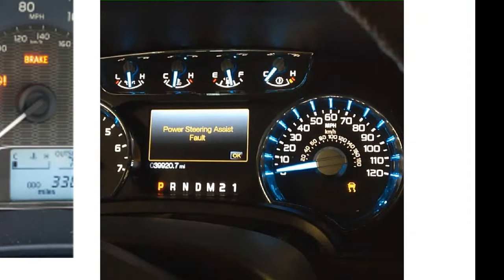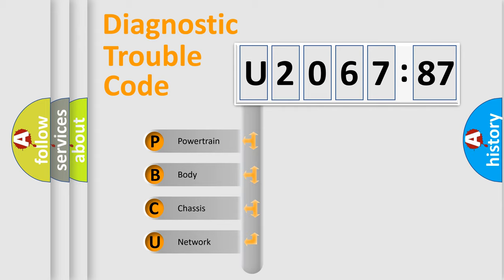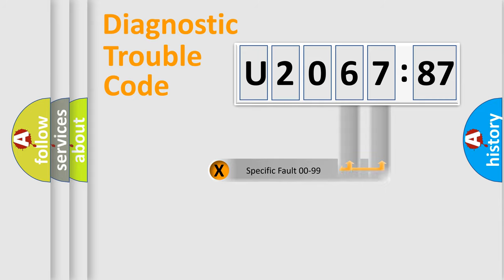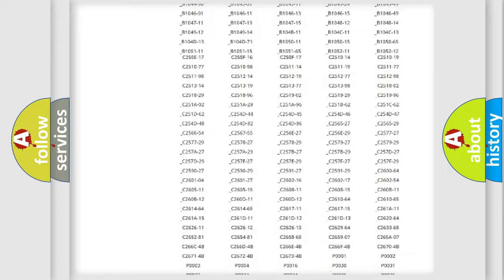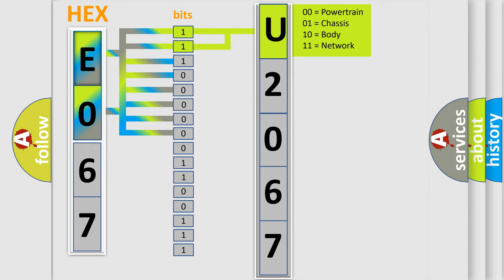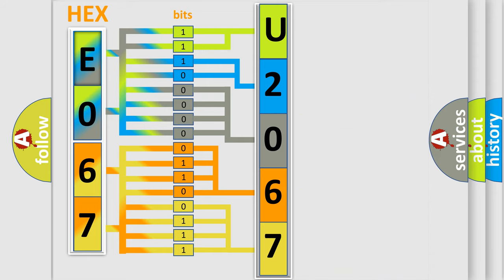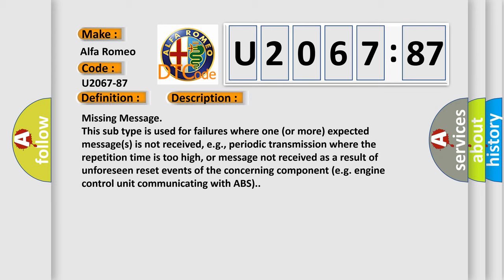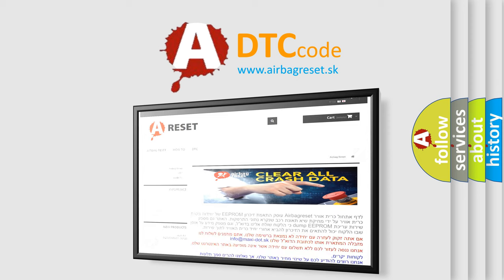DTC Alfa-Romeo U2067-87 Short Explanation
Contents:
0:21 Basic DTC analysis according to OBD2 protocol standard.
1:48 Insight into programming
2:58 A diagnostically understandable description of the Diagnostic Trouble Code
3:05 Basic error definition

Make:
Alfa Romeo
Code:
U2067-87
Definition:
Mot_Transm4 Message - Missing Message
Failure Type:
Missing Message